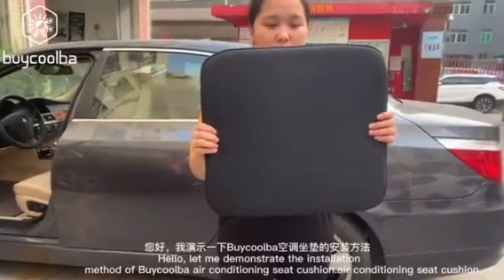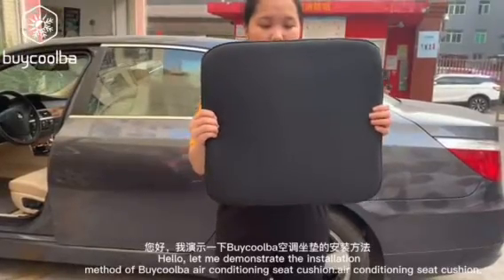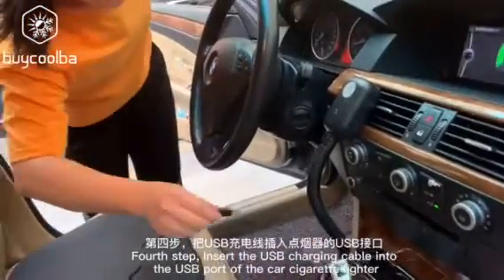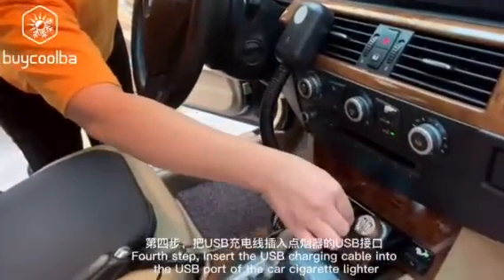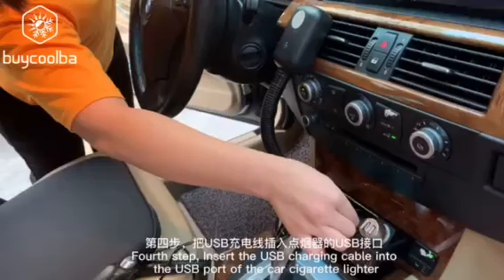Best universal size multi-functional car seat cover for interior accessories front seats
We are manufacturer of Car Air conditioning Seat Cushion from Shenzhen city,China, nice to meet you. Recently we R&D a new creative patented products,Car Air conditioning Seat Cushion, all cars/automobiles that with air conditioner can use this new cushion. We did a market analysis of this kind of car seat cover on every country, we can send you if you need.  This cushion is aimed at the following people: 1. People who drive for a long time, such as taxi drivers, truck drivers, Uber drivers, etc., people who drive for a long time will sweat in their buttocks and thighs, make people uncomfortable. 2. When go out for work in hot summer, inside temperature of car is over 50 degrees after exposed to the sun for longtime, some areas even up to 70 degrees, it will burns buttocks and thighs. Basic functions: 1,This cushion can warm in winter, cool in summer, adjust the body temperature, control people not sweat much, also it can make people feel warm in cold weather. 2,Anti-bacteria, anti-sweat, Ventilated, Breathable. 3,Relieve fatigue, Maintain physical strength. 4,Make your car more comfortable. Let's work together to open a new Market.